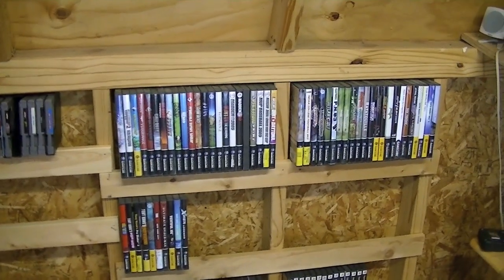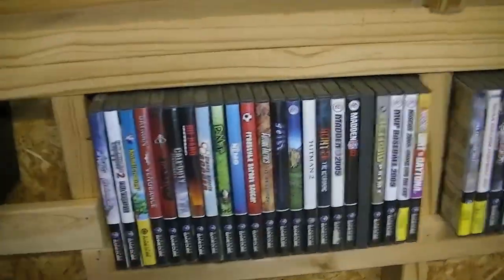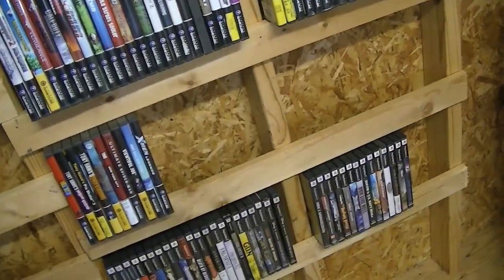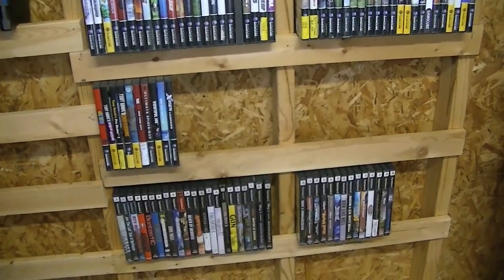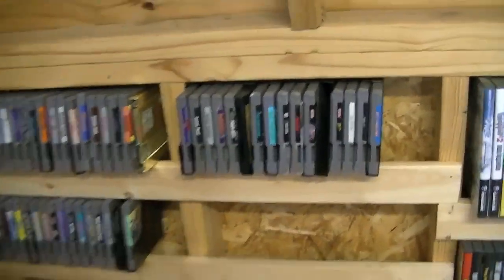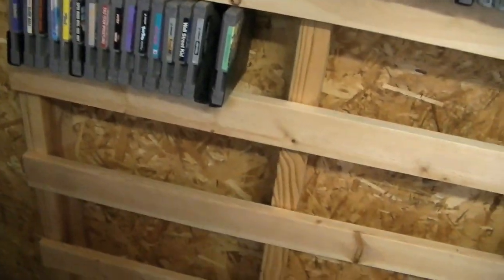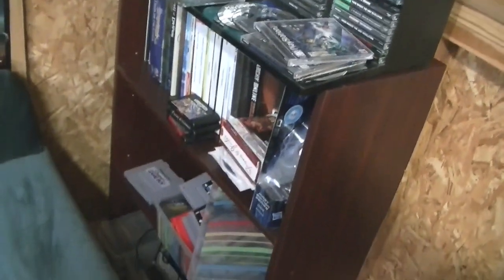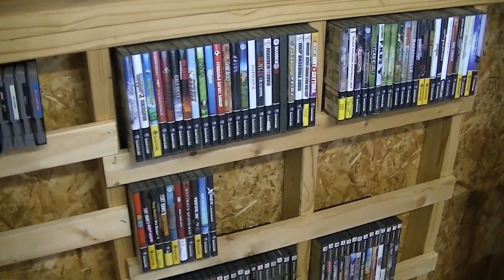I Have Shelves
My sons and I built shelves to house our video games.